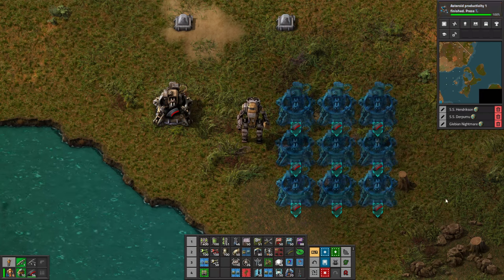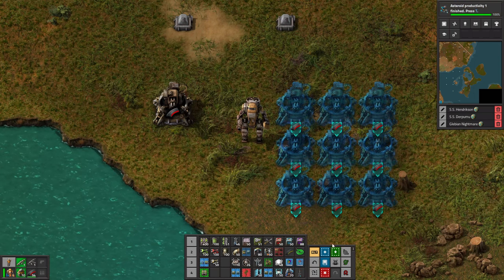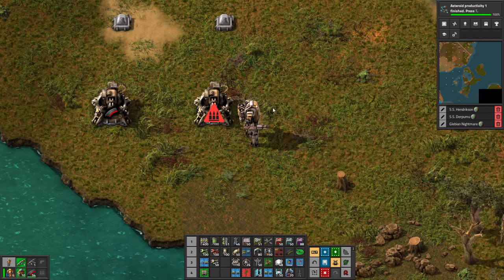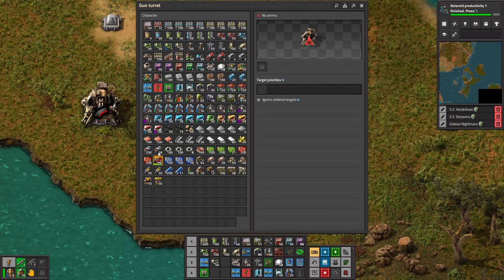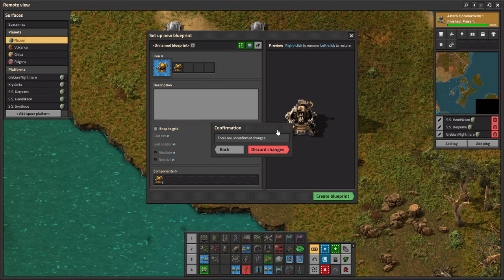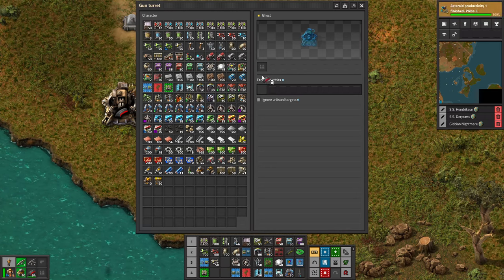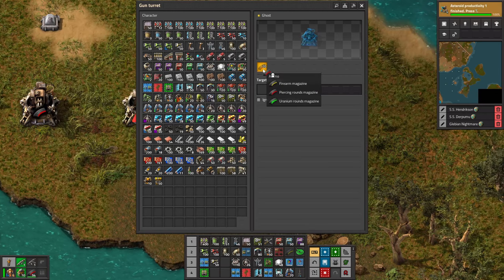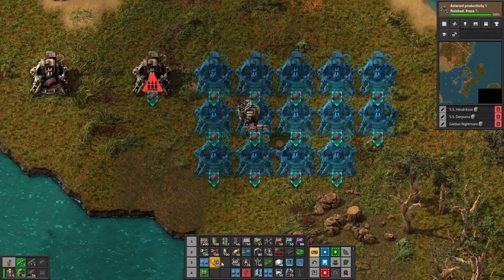How To PRE-Place Ammo Into Turret Blueprints - Factorio Space Age Tips & Tricks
This is not a trick that the Jedi would teach you, but blueprinting ammo is a pathway to abilities some consider unnatural!

0:00 - Intro
0:30 - How it works
1:15 - Ghost ammo in ghost turret!
1:30 - Ammo one-at-a-time
1:55 - Outro